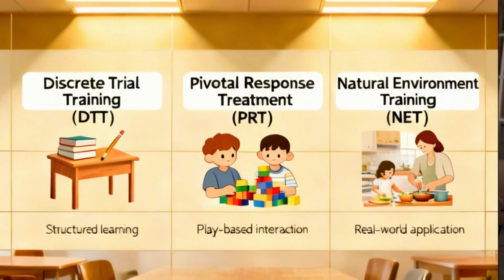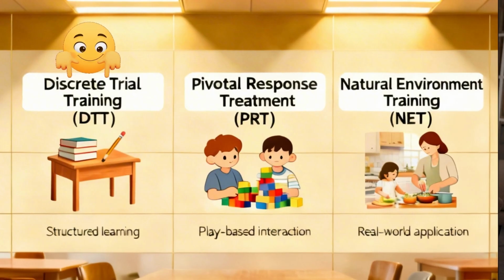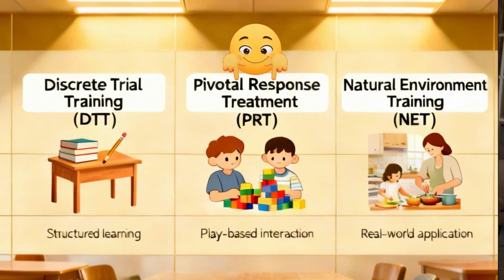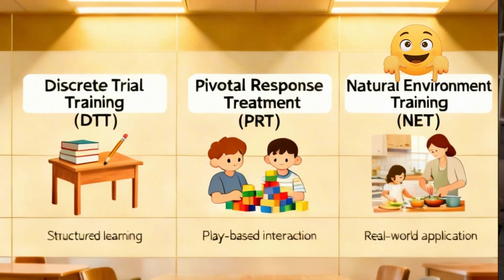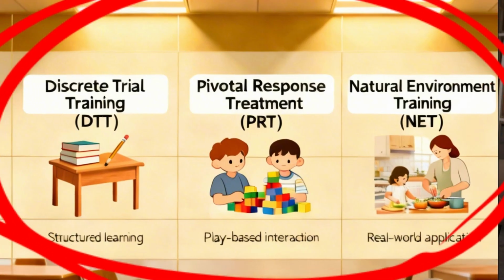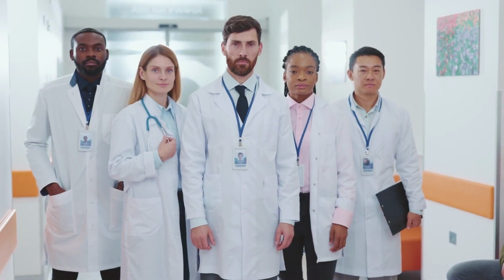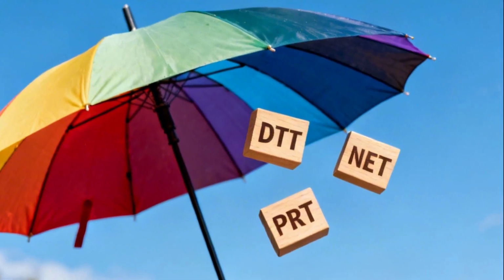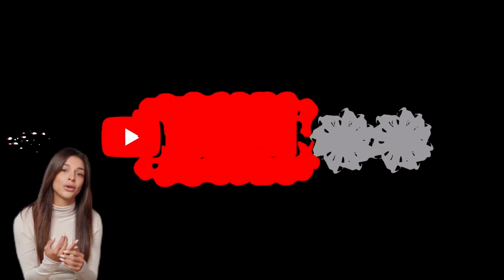Confused by Autism Therapy Terms? Here's What They Actually Do: Part 2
Hey everyone, and welcome back to 3 Koi Fishes. This is part two of our series on DTT vs PRT vs NET. Today, we'll continue our conversation by discussing Discrete Trial Training, DTT, Pivotal Response Treatment, PRT, and Natural Environment Training, NET, before finishing with a side-by-side comparison of these behavior therapy methods that support children with autism spectrum. 👶

Sincerely,

3 Koi Fishes Team
(Team of parents with over 80 years of parenting experience!)